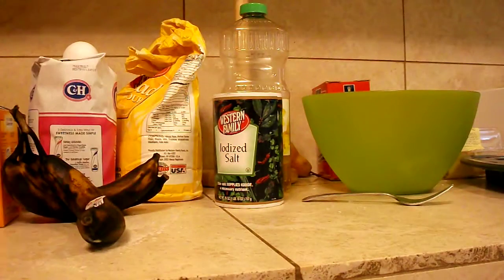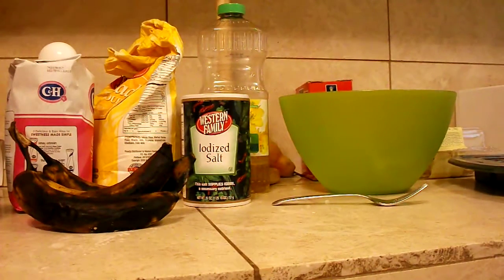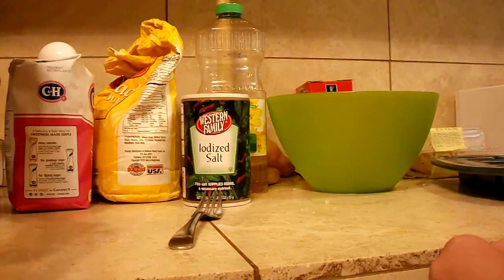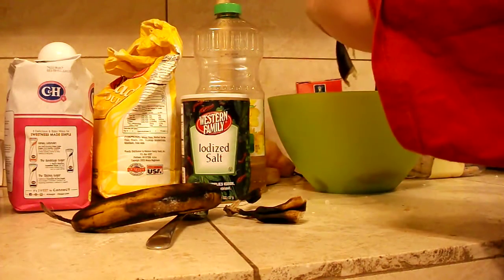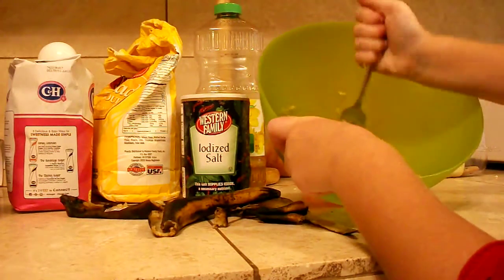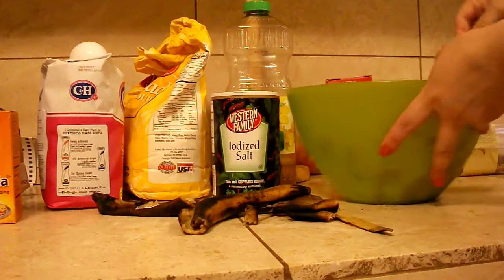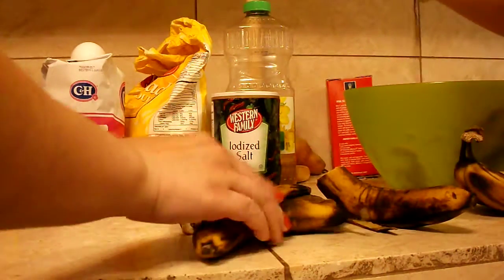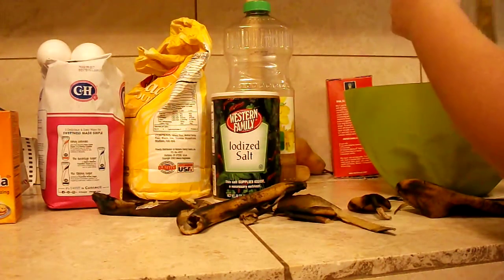Baking banana bread part three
hey guys welcome to the finale part of baking so please enjoy.